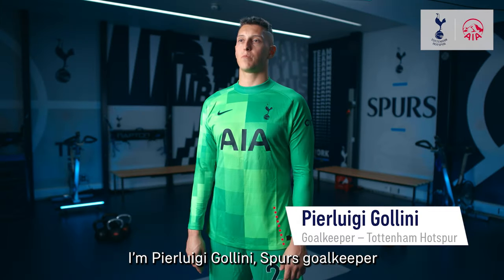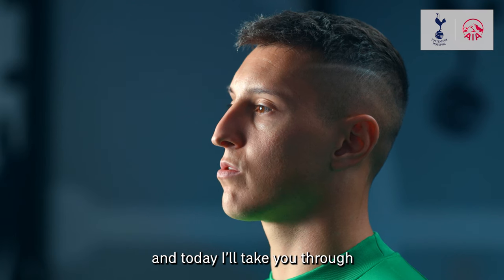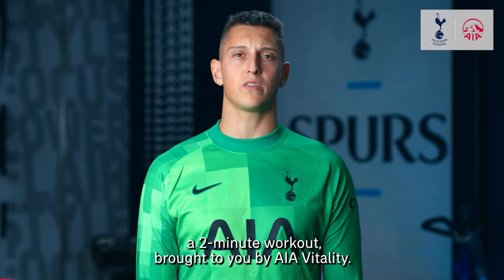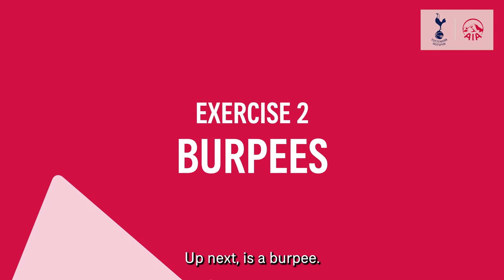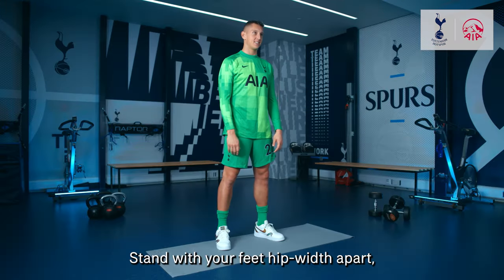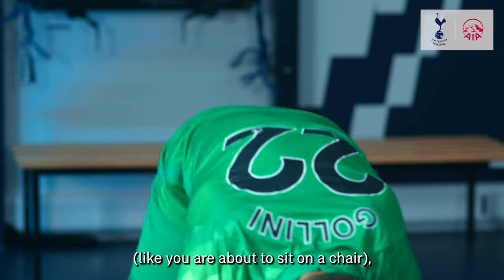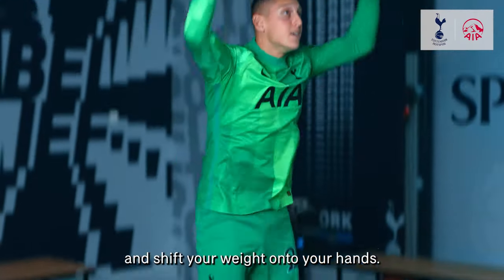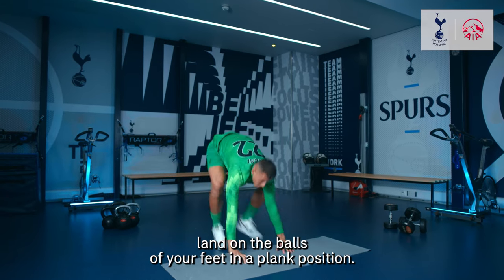AIA 2 Min Workouts: Build lower body strength with Pierluigi Gollini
No pain, no gain! On our third episode of AIA2MinWorkouts, we have Pierluigi Gollini from Spurs showing us three easy exercises to break a sweat and step up our lower body strength.

Stay with us — we have one episode left. 🤧